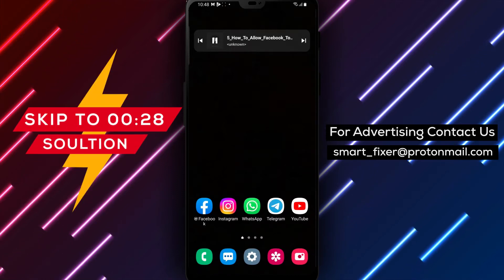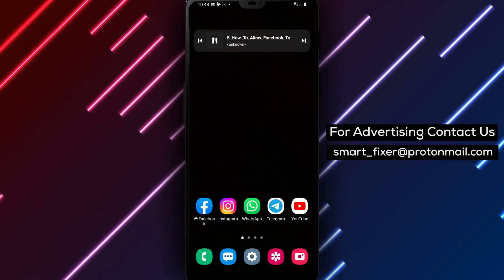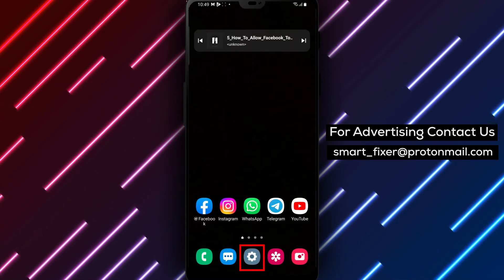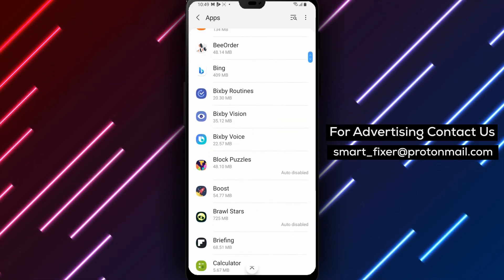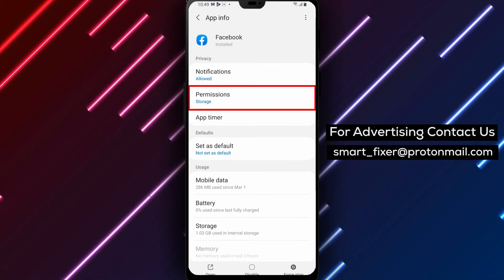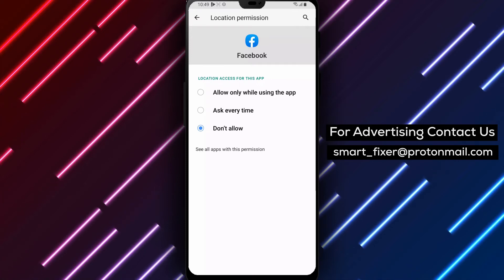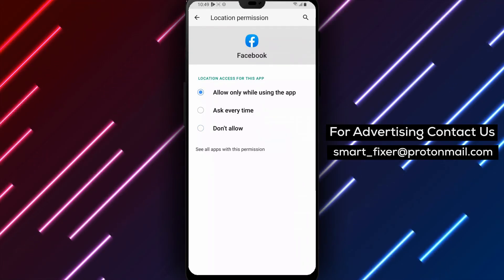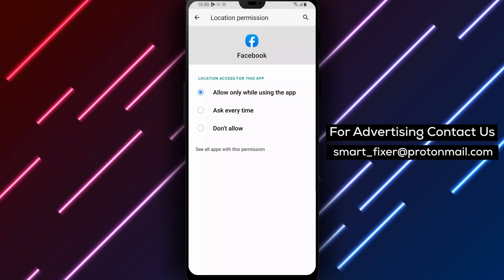How To Allow Facebook To Access Your Location Services While Using The App On Android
Looking to enable location services for Facebook on Android? Follow these simple steps:
1. Go to your device's home screen
2. Tap Settings, then tap Apps
3. Scroll through the list of apps and tap Facebook
4. Tap Permissions, then tap Location
5. Select "Allow only while using app"
By following these easy steps, you can quickly enable location services for Facebook on your Android device. This will allow the app to find nearby events, check-ins, and other location-based features while you're using the app.
So why wait? Follow these steps and start enabling location services for Facebook on your Android device today!